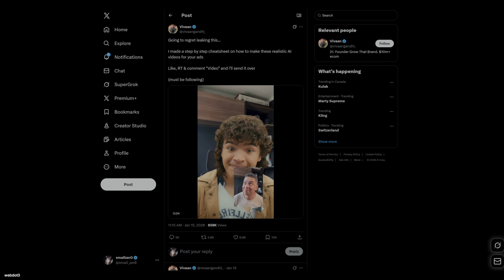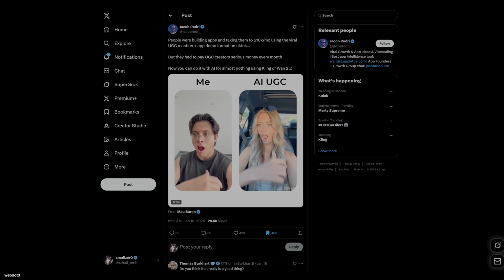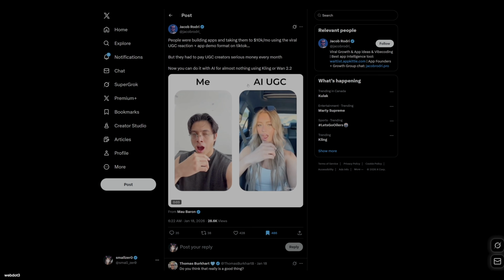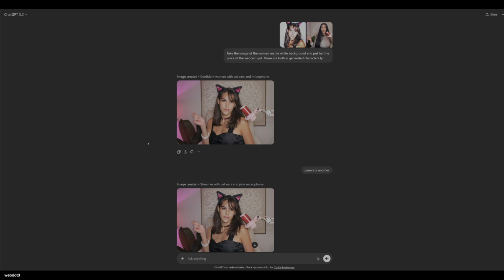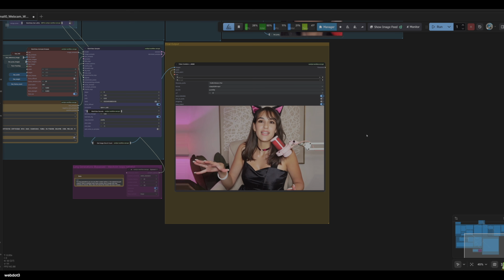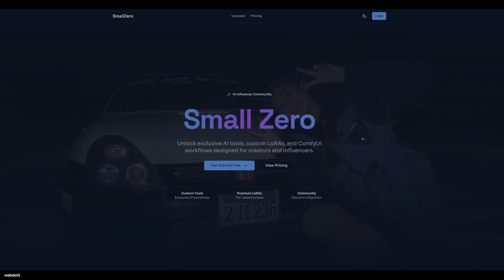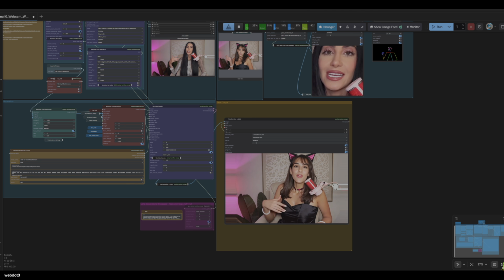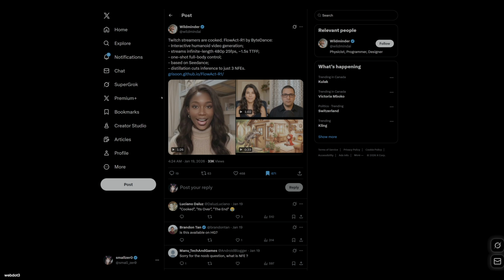Wan 2.2 vs Kling Motion for Hyper Real Ai Influencers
In this deep dive, I expose the technology behind the viral AI influencer "live" videos currently taking over social media and show you how to recreate them using ComfyUI. Many of these viral threads imply that the footage is being rendered in real-time, but the reality is a clever use of video-to-video diffusion. I demonstrate how to achieve these professional results using two distinct methods: the premium Kling AI platform and my own custom-built Wan 2.2 Animate workflow.

I also share a critical "Pro Tip" for character consistency: instead of using a raw avatar, I show you how to merge your character with the first frame of your source video using tools like ChatGPT or Nano Banana. This ensures the lighting and pose are "baked in" before the animation begins. We wrap up by looking at the horizon of AI—specifically ByteDance’s Flow-Act R1—which promises to turn these pre-rendered characters into actual 24/7 live-streaming agents.

0:08 – The truth behind viral "Live" AI Influencer threads on X.

0:51 – Explaining the Kling Motion technique vs. real-time rendering.

1:12 – Software Breakdown: Wan 2.2 Animate vs. Paid API solutions.

1:44 – The Character Consistency Secret: How to merge avatars for better reference images.

2:28 – Inside the Wan 2.2 ComfyUI workflow: Settings for longer-form video.

3:01 – Side-by-side comparison: Wan 2.2 output and distortion analysis.

3:30 – How to get my free workflow and join the smallzero.io community.

4:18 – Kling AI Result: Why the paid model currently wins on lighting and realism.

4:51 – Flow-Act R1 by ByteDance: The future of 24/7 autonomous AI streamers.